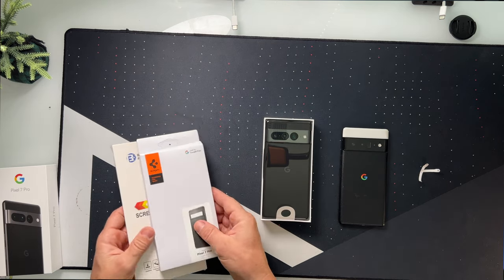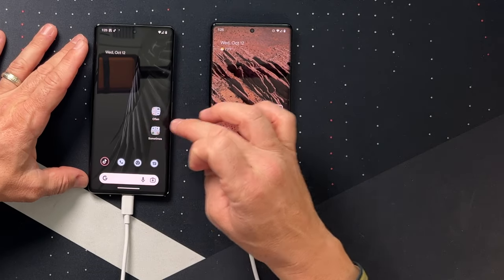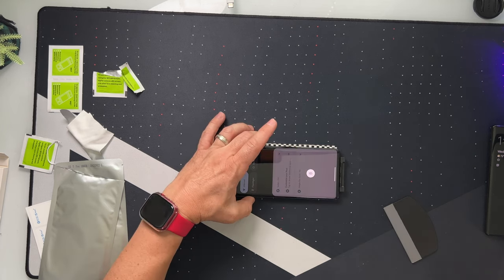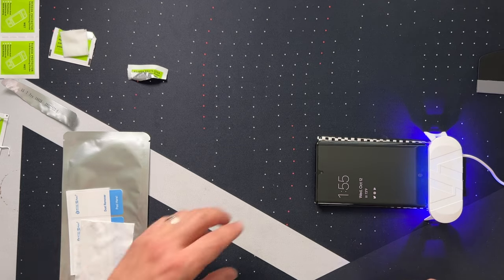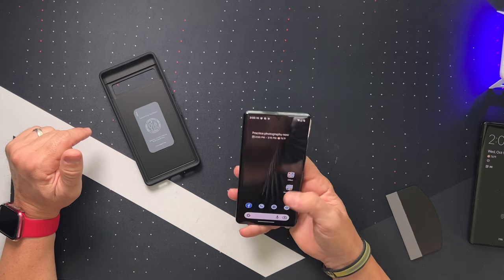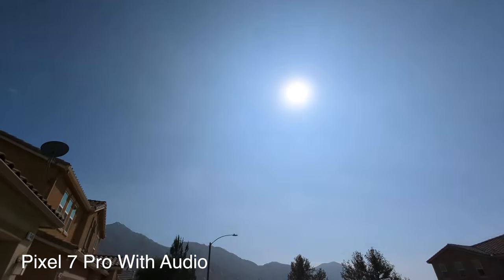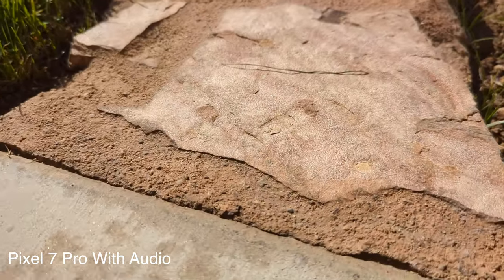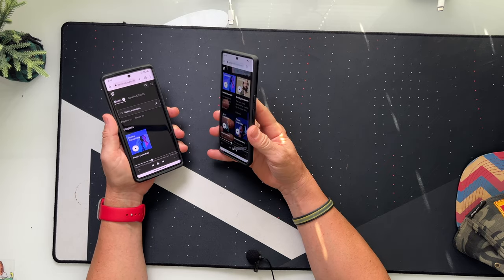Pixel 7 Pro, Set Up, Accessories | 6 Pro Comparison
First thing first. The Pixel 7 Pro is an upgrade coming from the Pixel 6 Pro. Having owned the Pixel 6 Pro since it's debut in 2021 it has grown to be one of my favorites. All google had to do with the Pixel 7 Pro was give us a better version of the Pixel 6 Pro. That's what they did! And now we have face unlock a better camera and a new and improved fingerprint scanner. They did it guys! We have the phone for Android enthusiasts, and I'm loving it!

AACL Film Screen Protector

Spigen Thin Fit:

Spigen MagFit: